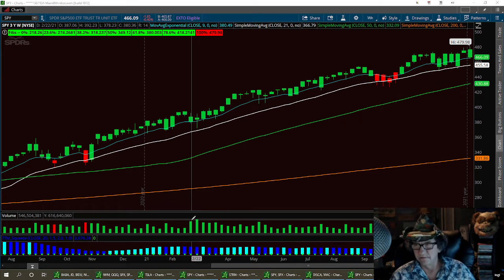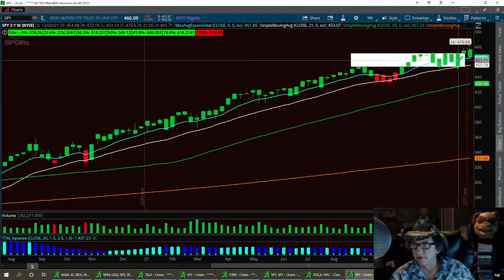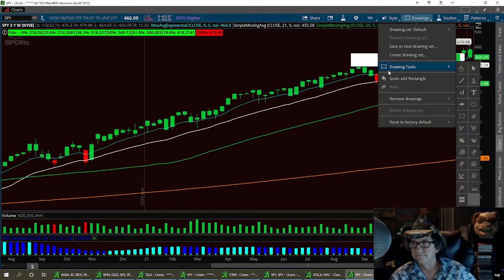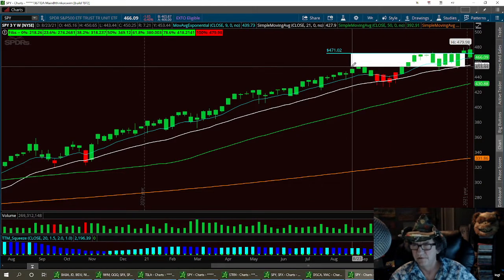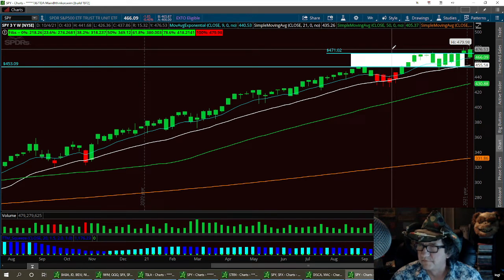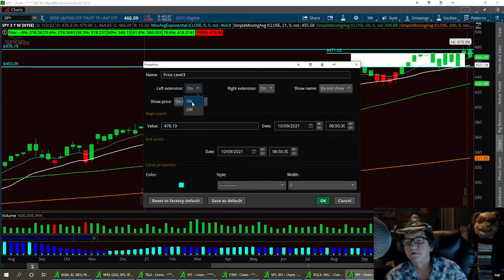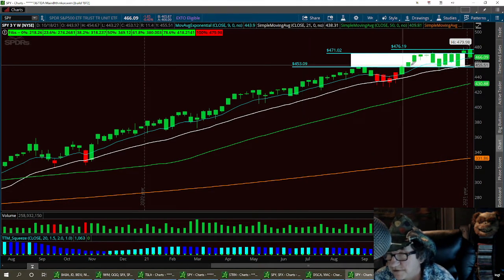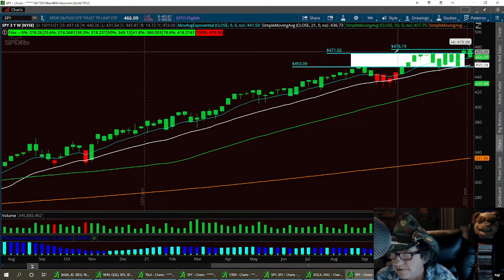$SPY Technical Analysis with Washboardjim,, Sneaky Snake trading strategy SPY